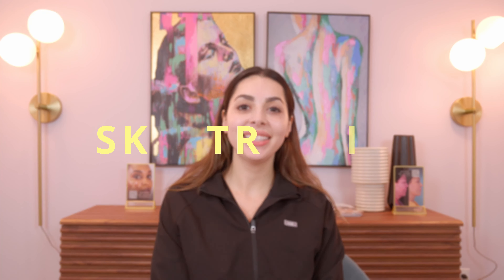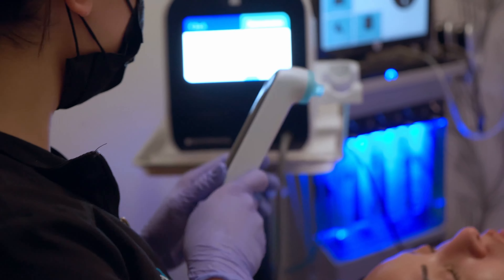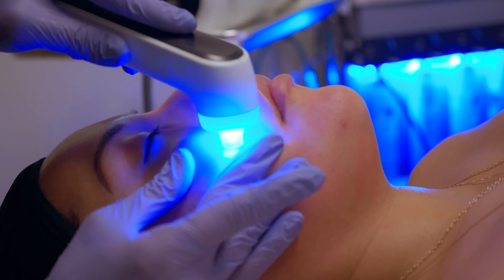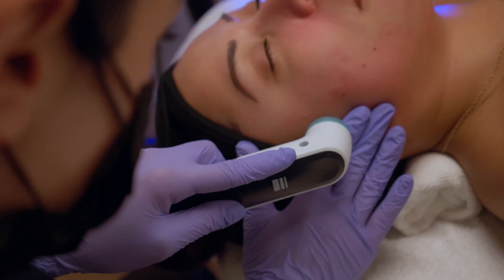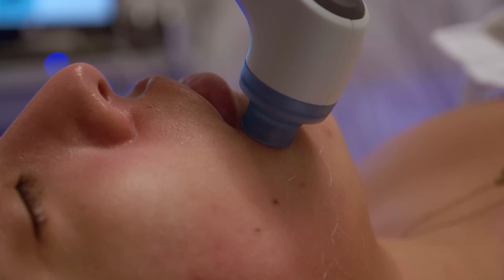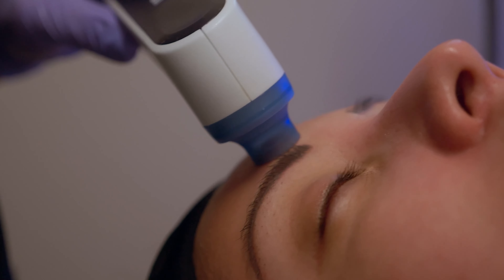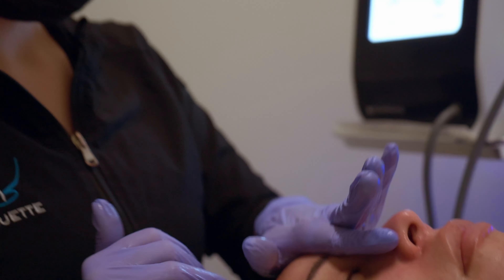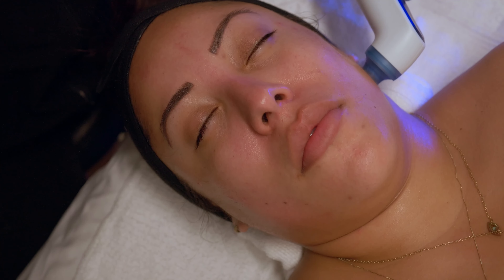Let's talk about Skintrinsiq | Esthetician Jennifer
Esthetician Jennifer talks about Skintrinsiq and the benefits of this treatment.